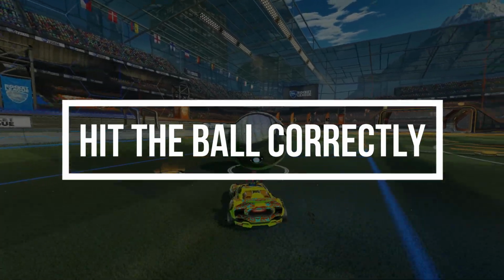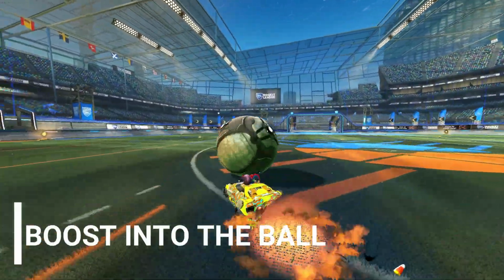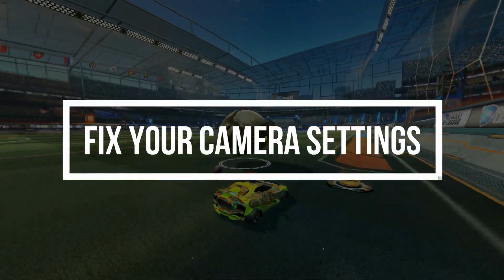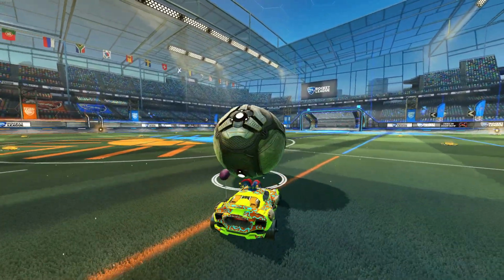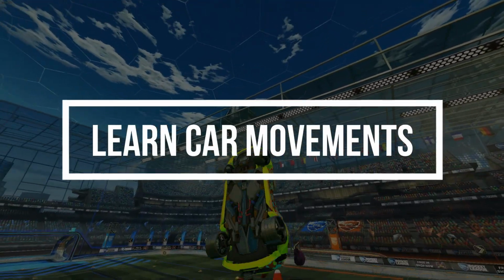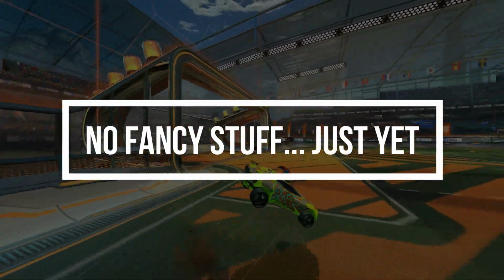My Gold-standard Beginner's Guide to Rocket League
Today I give you my beginner's guide to Rocket League!